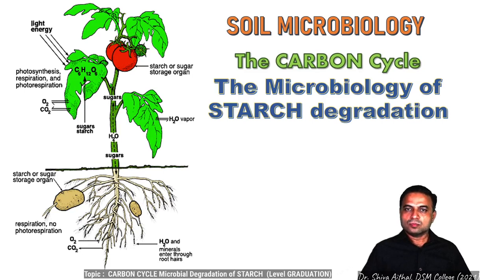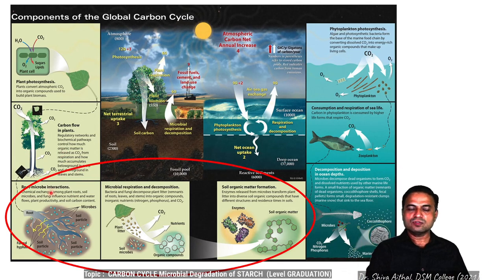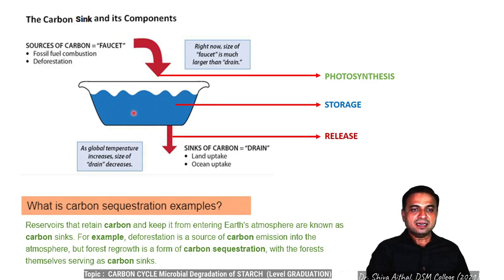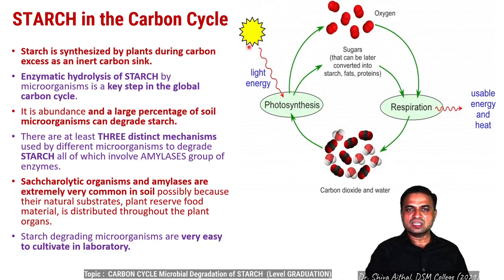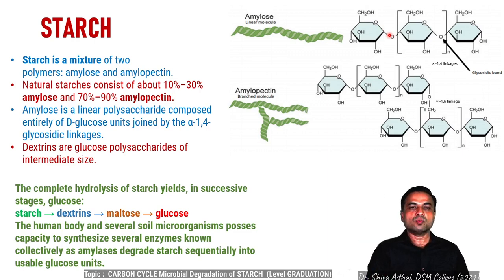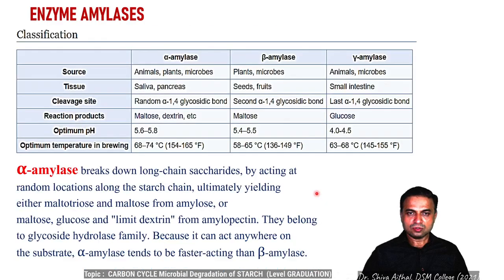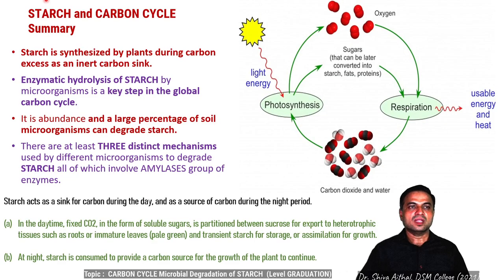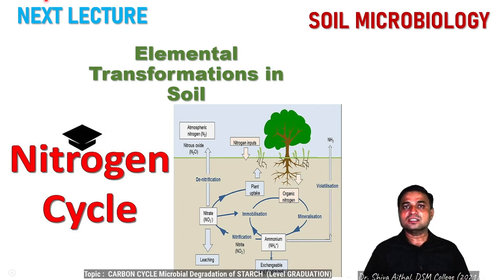05 The Carbon Cycle Microbial STARCH Degradation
This Lecture is meant for SYBSc Students of SWAMI RAMANAND TEERTH MARATHWADA UNIVERSITY, NANDED, INDIA who are studying MICROBIOLOGY course and simmilar other courses if any, for obtaining their GRADUATION degree. The topics covered are most suitable for studying SOIL MICROBIOLOGY. This Lecture introduces students to the concepts of CARBON CYCLE and role of microorganisms in it.